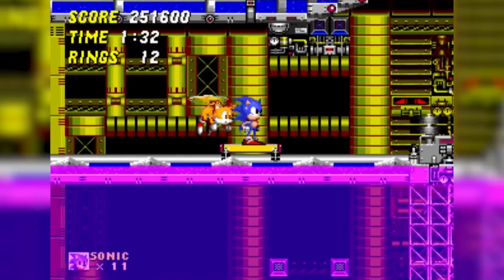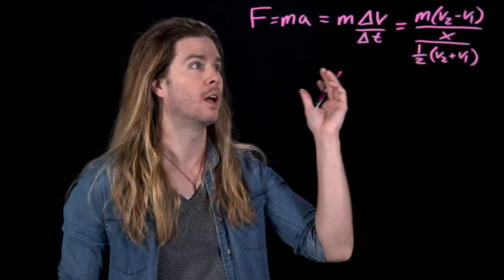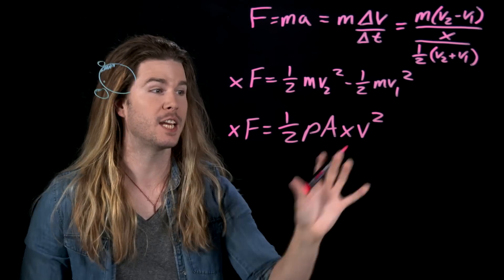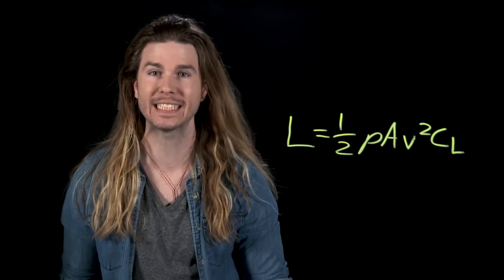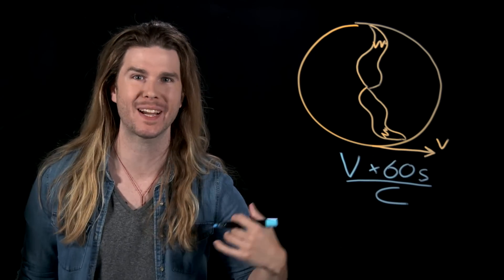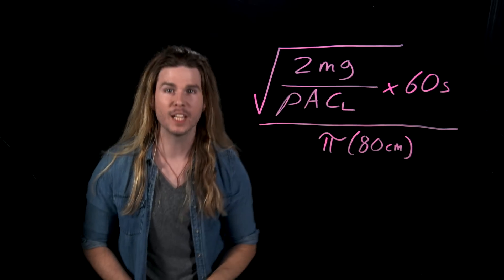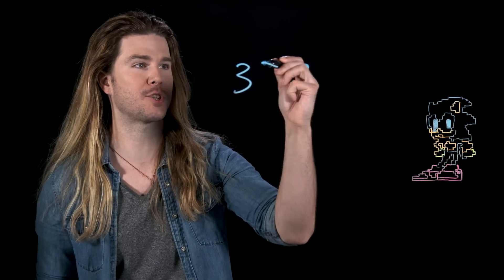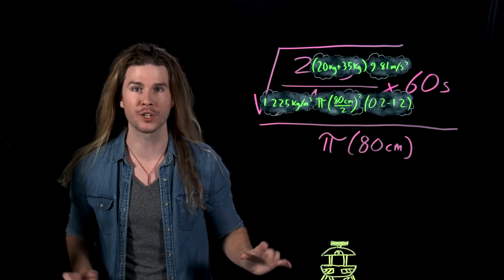How Fast Do Tails’ Tails Gotta Go To Fly? (Because Science w/ Kyle Hill)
Sonic the Hedgehog is one of the most iconic video game characters but his sidekick Tails is just as impressive because he can fly! But just how fast would his tails have to be? Kyle has the tale of the tape on this week's Because Science?